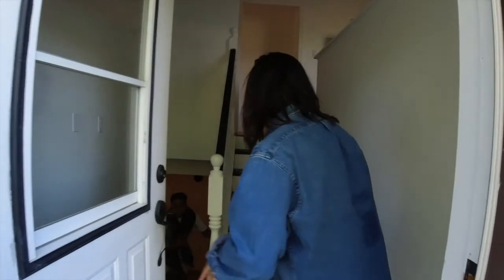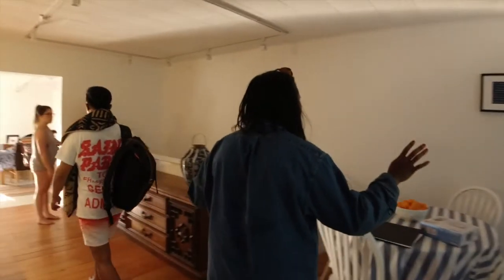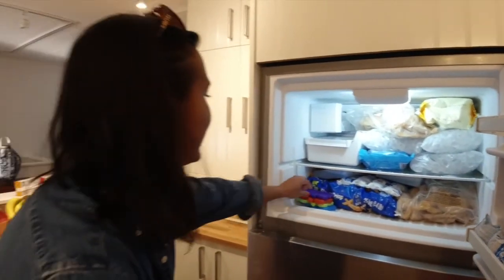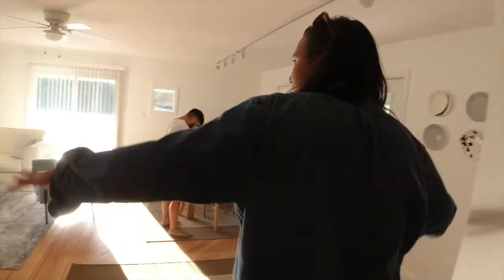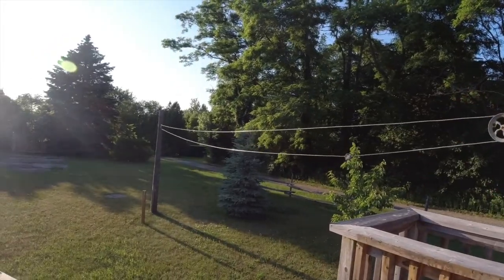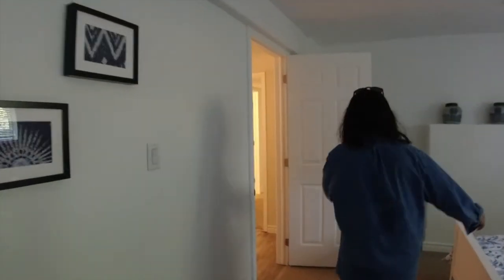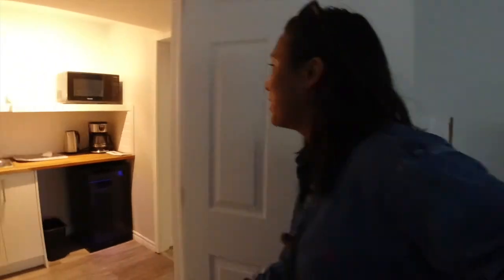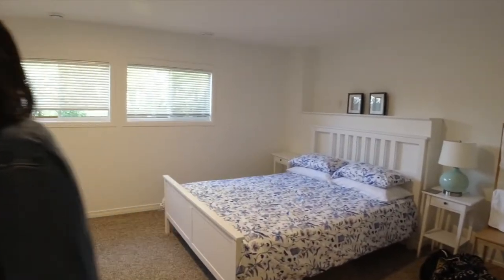Prince Edward County 2019 | Conch Co. Productions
The gang got together again for our annual trip to the beach in July 2019. With Eddy joining the group, it made it for a much different trip than the years past. A weekend of good food, and great company and this year, air conditioning. Looking back on this trip highlights the impact of Covid-19 on our lives, and I am looking forward to being able to spend time with these fine humans again.